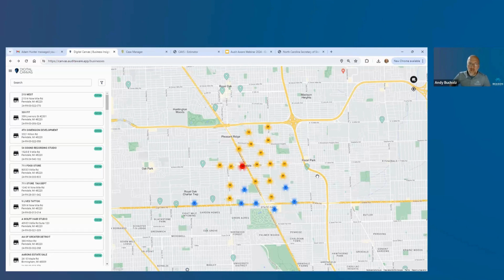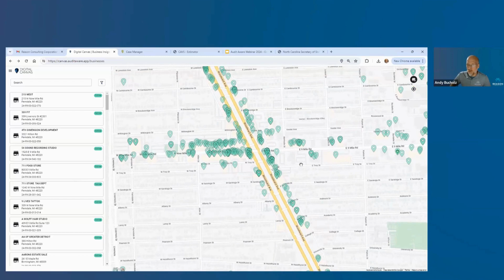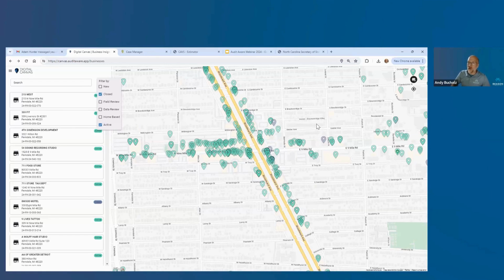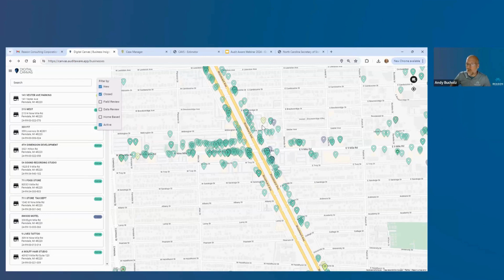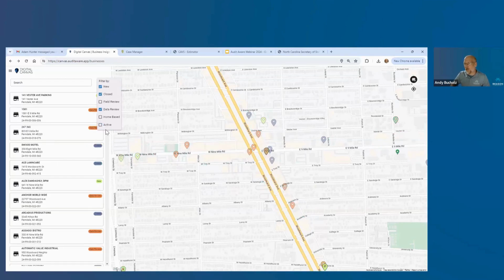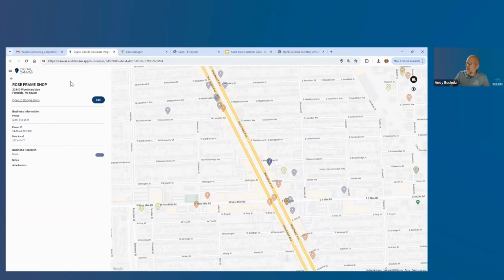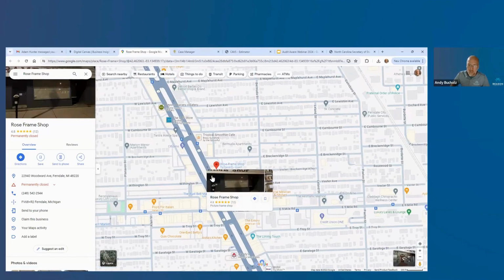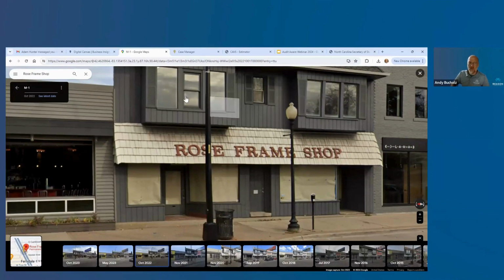Digital Canvas Sneak Peek